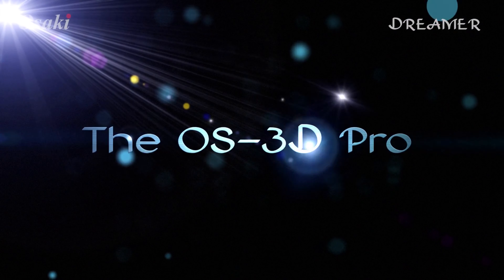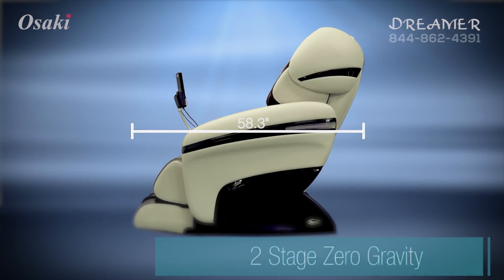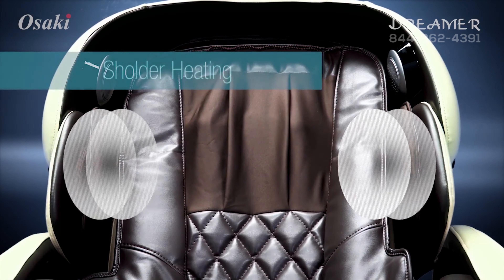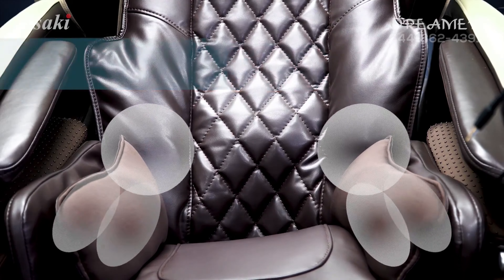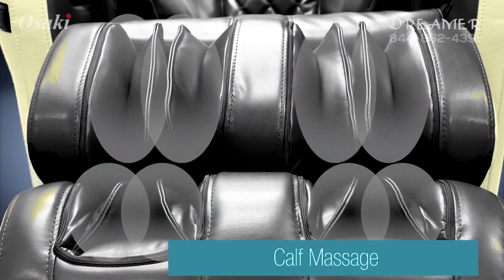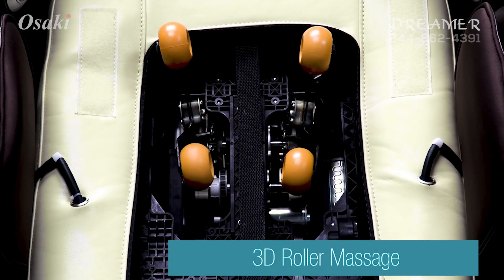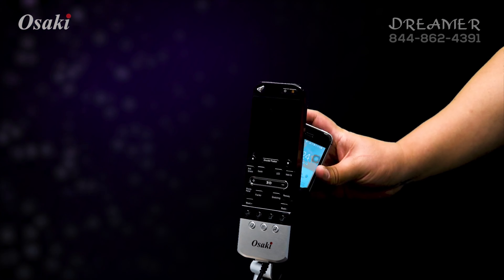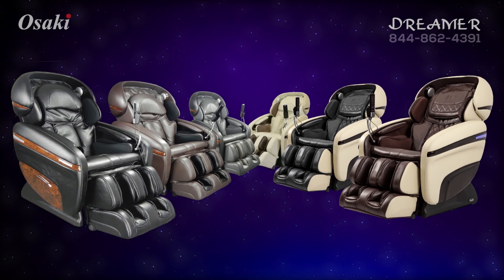Osaki OS-3D Pro Dreamer Massage Chair Features #2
An updated look at the premium, sleek Osaki OS-3D Pro Dreamer. Now available in two two-tone color variations, the OS-3D Pro Dreamer offers advanced 3D roller technology, 48 airbags, 8 auto programs, music compatibility, chromotherapy lighting, foot rollers, body scanning, Zero Gravity, an incredible stretch program and much more.

Have a question about the Osaki OS-3D Pro Dreamer?